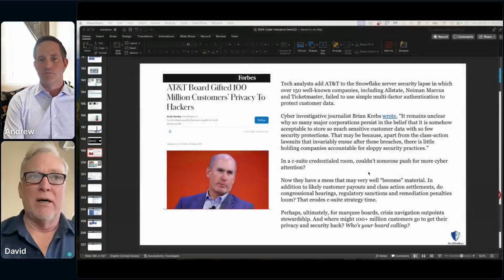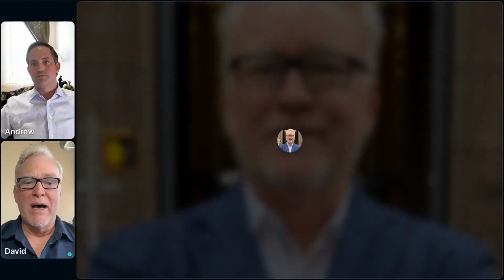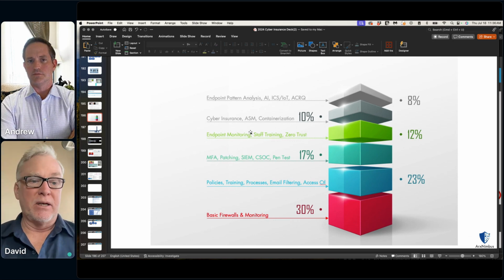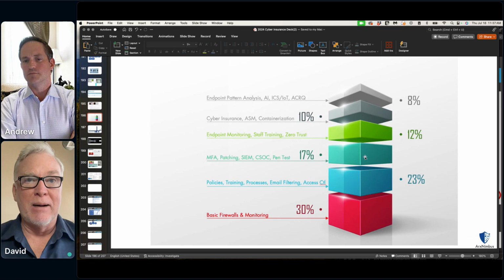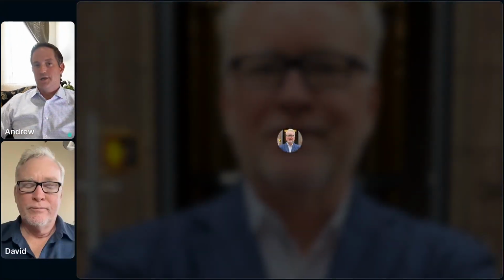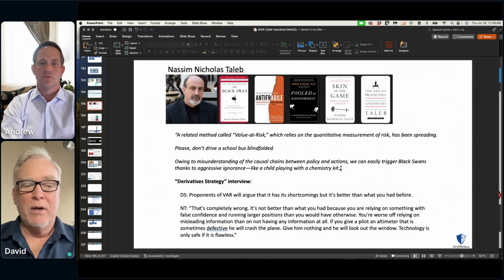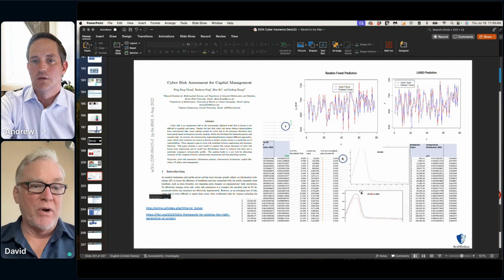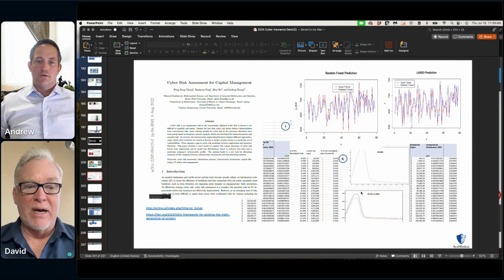Financial Risks in Cyber Roundtable [RISK CALL]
Mary Spicer with Falcon Risk Services joins ArxNimbus and Intigrow to bring current trends in cyber underwriting to the table:
➡ How to really understand your policy coverage
➡ How to go into your renewal strategy meeting – for example, around generative AI as just the tip of the iceberg